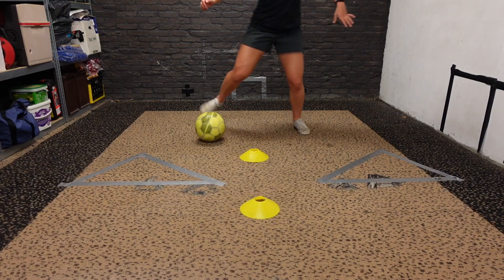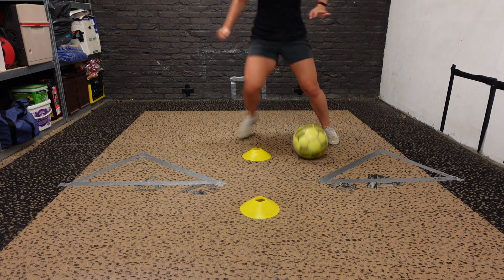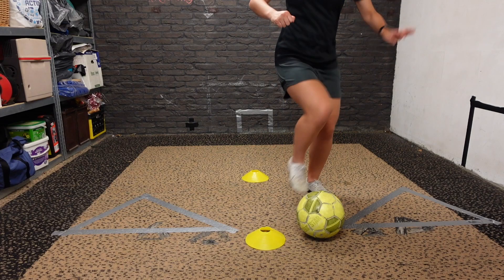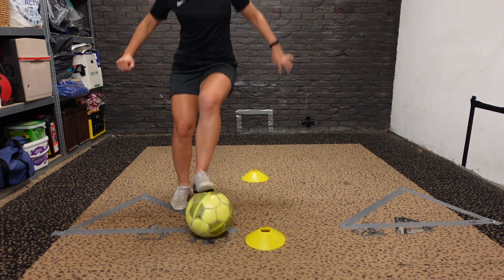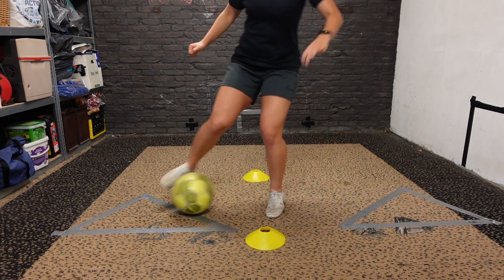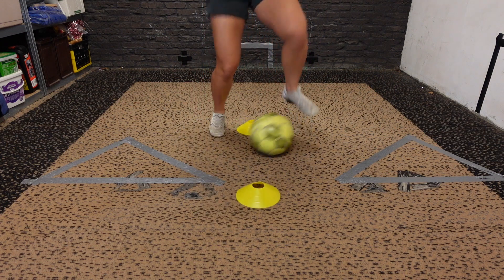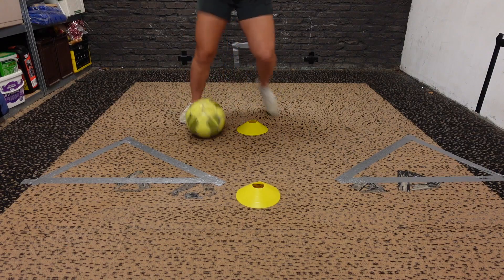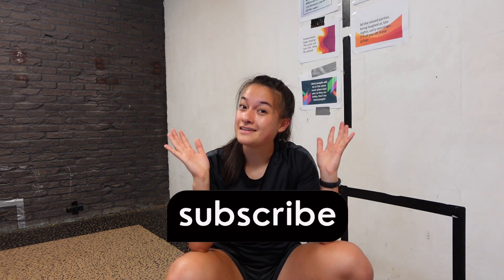IMPROVE YOUR FOOTWORK IN LESS THAN 5 MINUTES! | 5 FOOTWORK DRILLS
Hello beautiful people! Today we're back with yet another fast footwork training session, because you all liked the previous one! This time you can improve your footwork in less than 5 minutes. Do this session every day or multiple times a week to improve your footwork in no time! You can follow this session along or practice each drill individually. I hope this video is helpful. Enjoy this video!

Bellie❤️